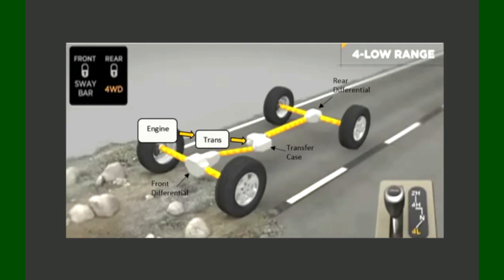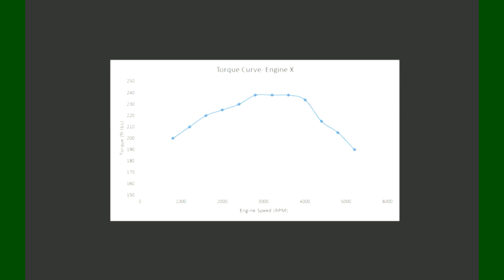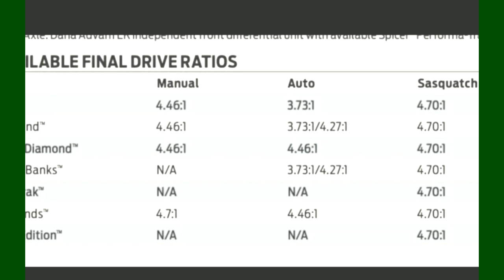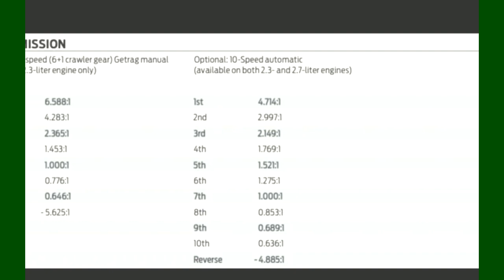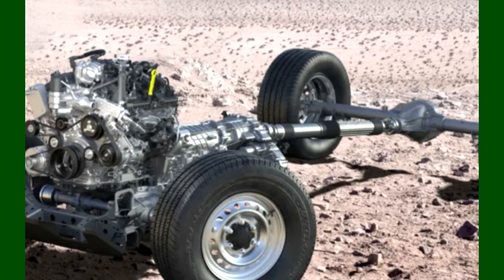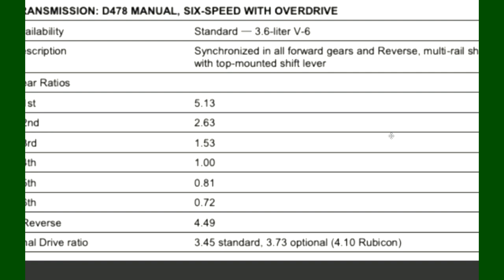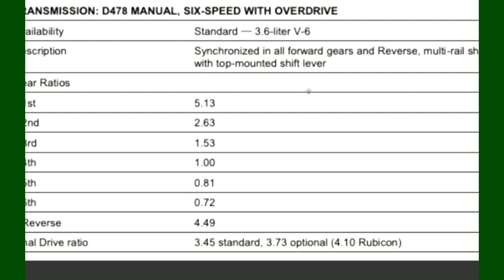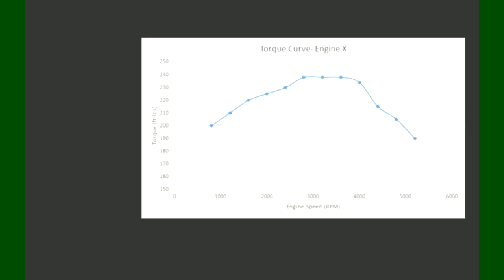2021 Ford Bronco A Deeper Look Into The Crawler Ratio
Ford Bronco

Crawl ratio is the factor by which engine torque is multiplied before arriving at the wheels. A large crawl ratio essentially provides a vehicle with more “thrust” to traverse steep obstacles without the driver having to apply more engine revs to build torque.